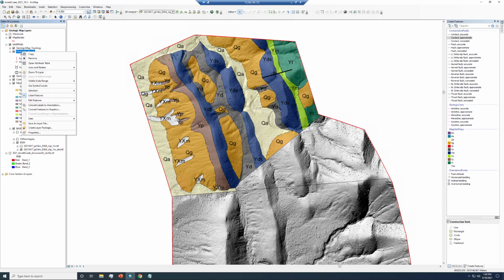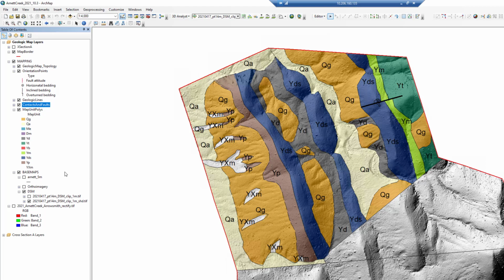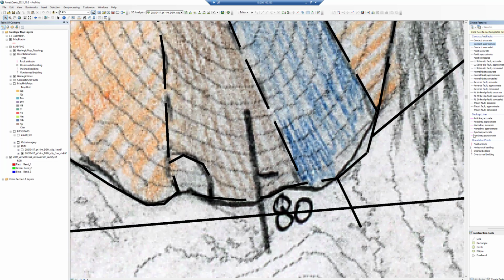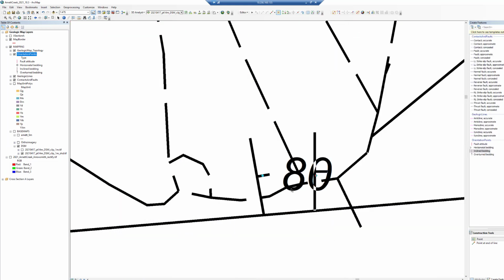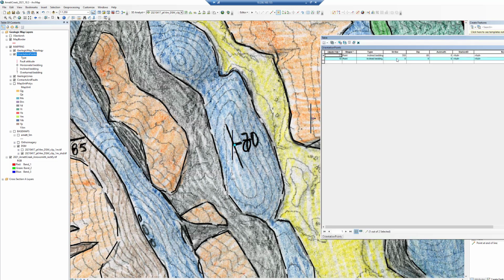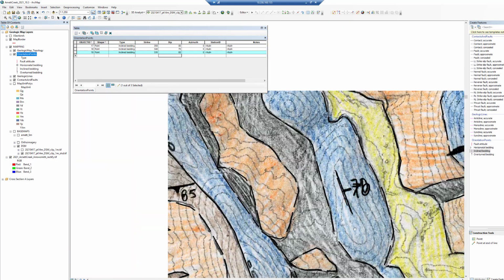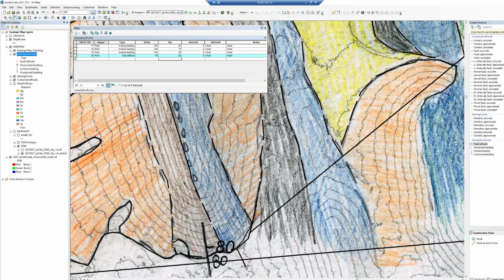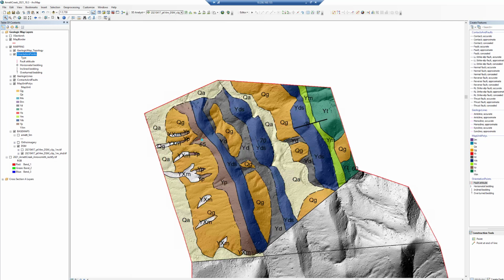2021 GLG 451 Geologic Map Compilation (5): Strike and Dips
This video demonstrates how to digitize your strike and dips for the GLG451 Arnett Creek final mapping project at Arizona State University.